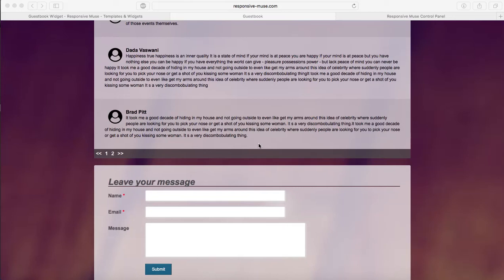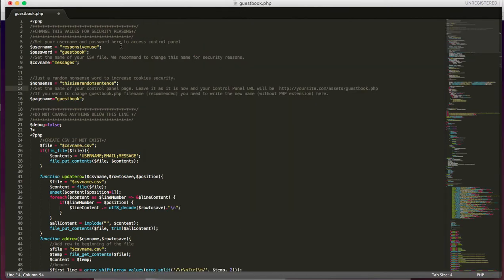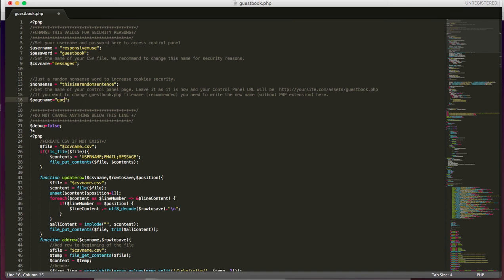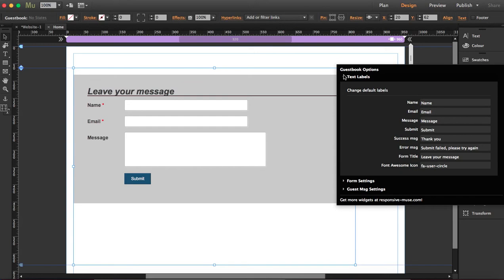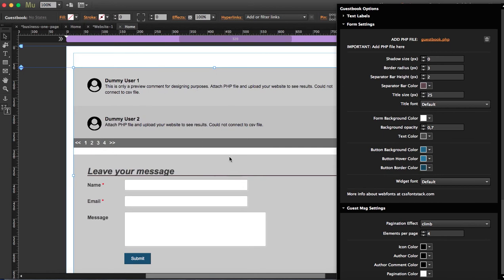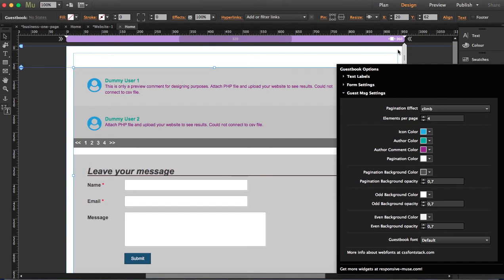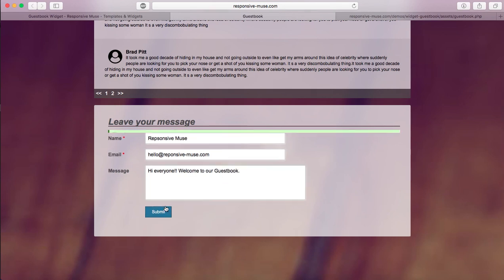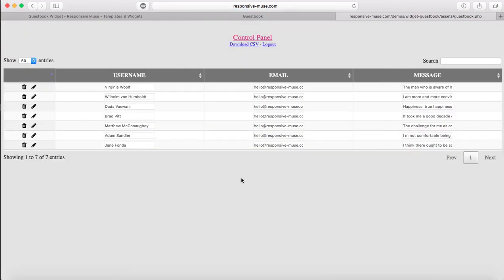Guestbook with Control Panel for Adobe Muse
Learn how to use our powerful Guestbook widget with Control Panel and using CSV file storage instead of MySQL, SQlite, external APIs or other solutions to store your data.